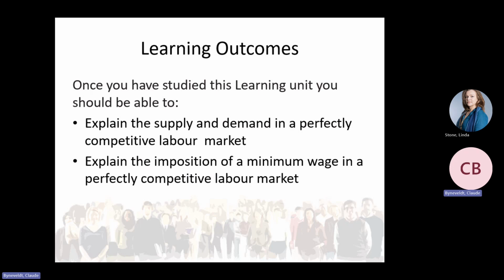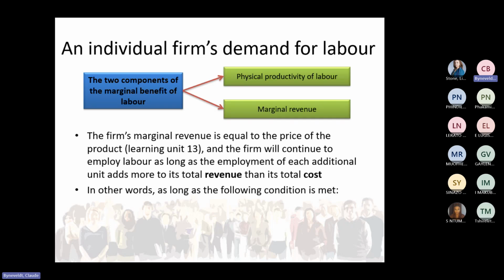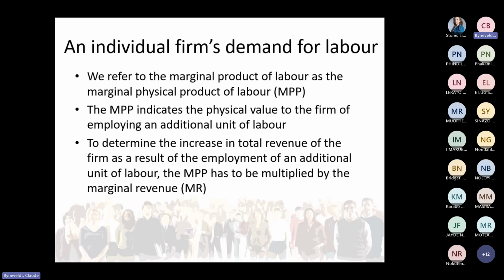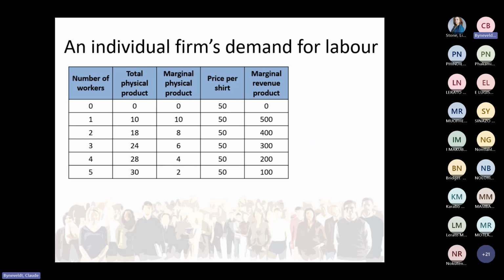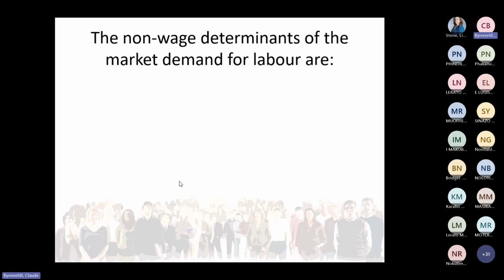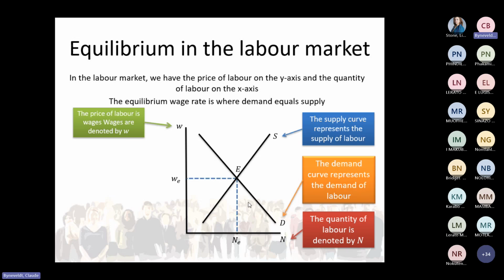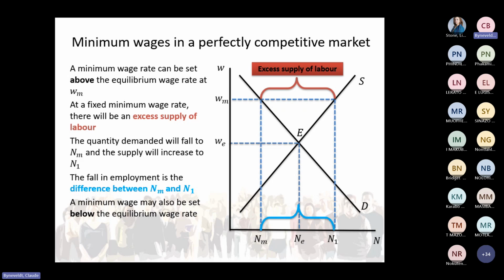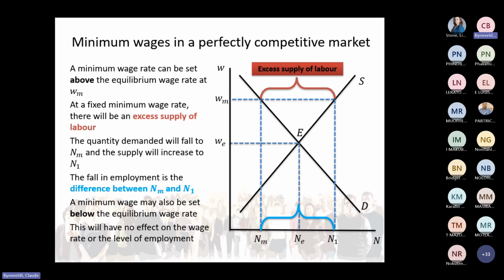Topic 15: The Labour Market